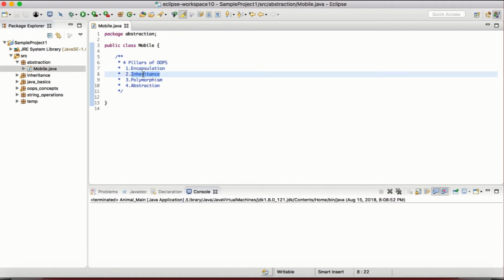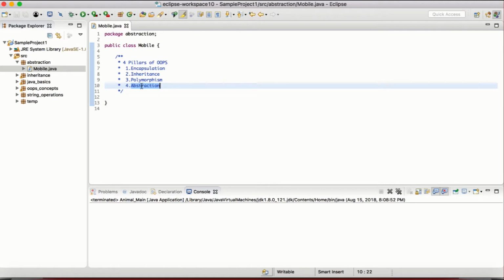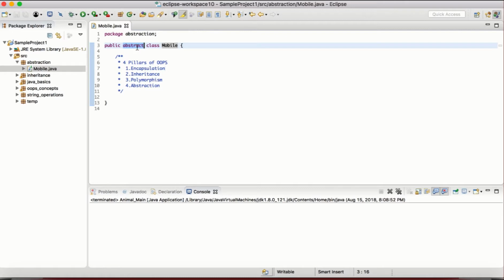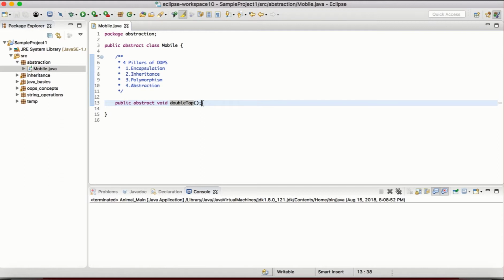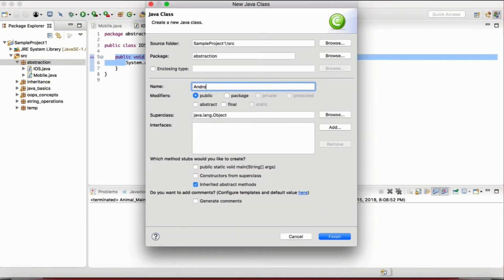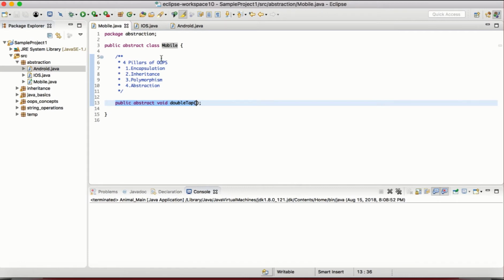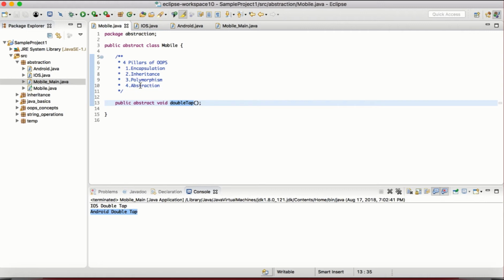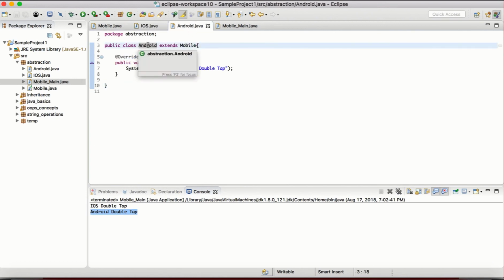Session 17: 'Abstraction' in Java | Object Oriented Programming Series | OOPS